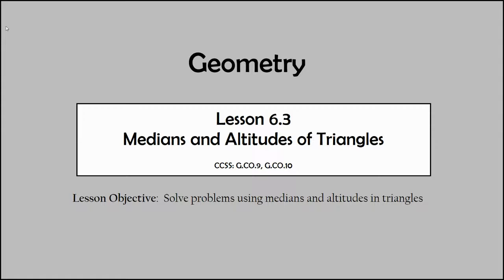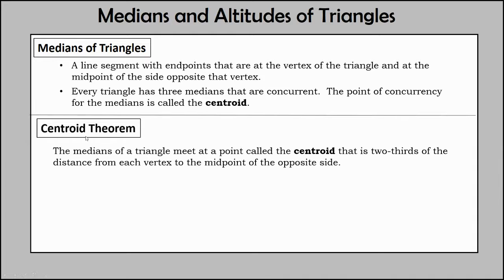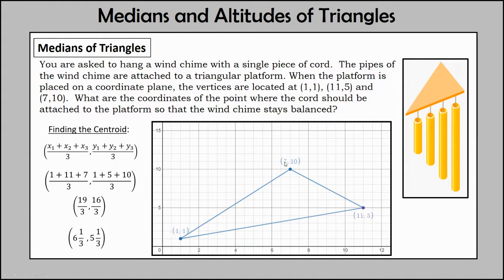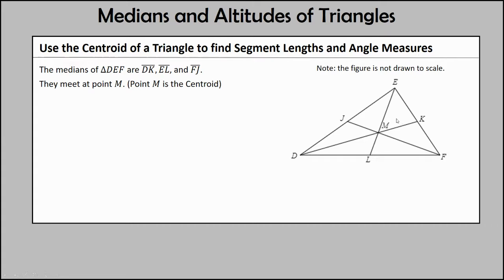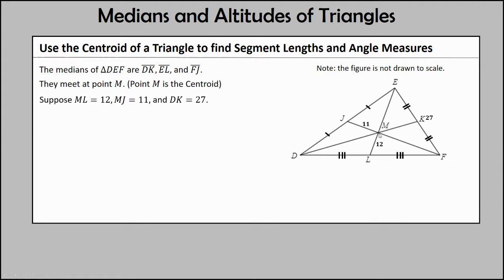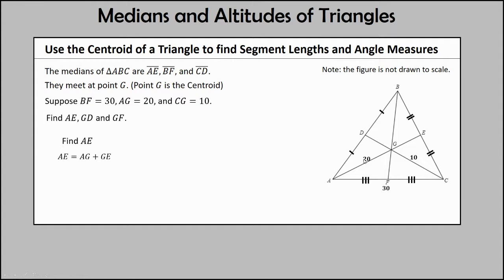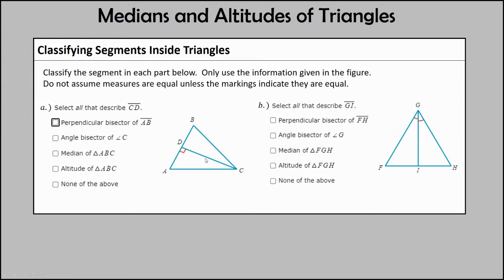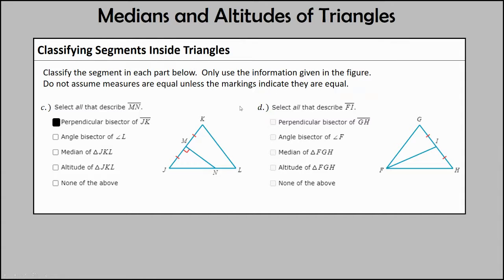6.3 - Geom. - Medians and Altitudes